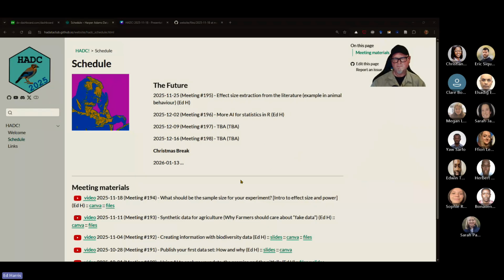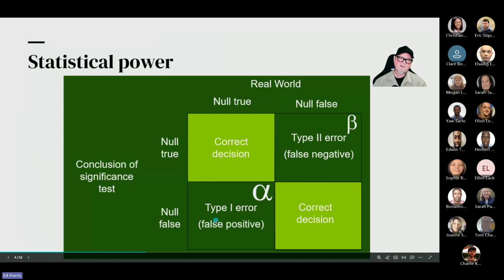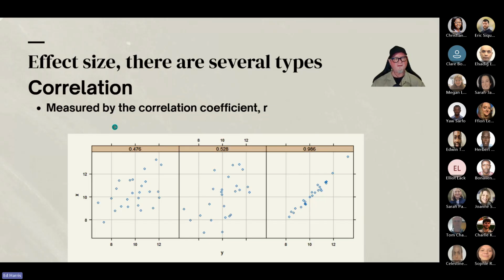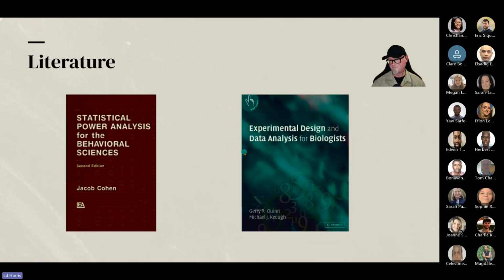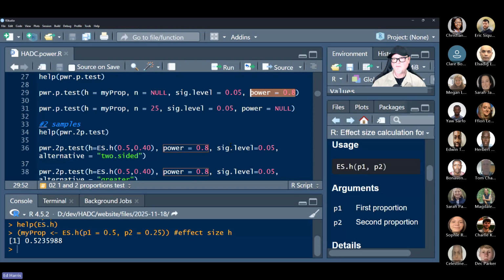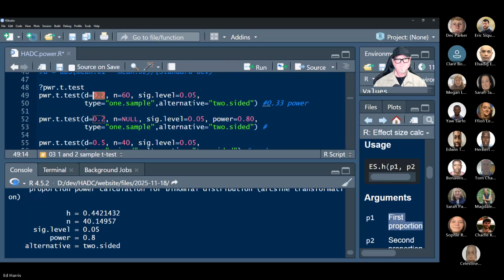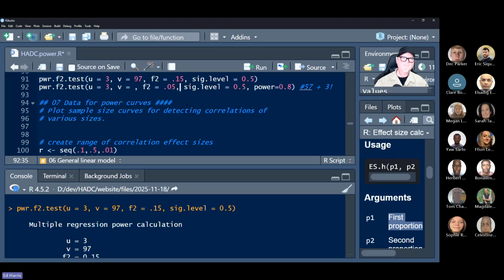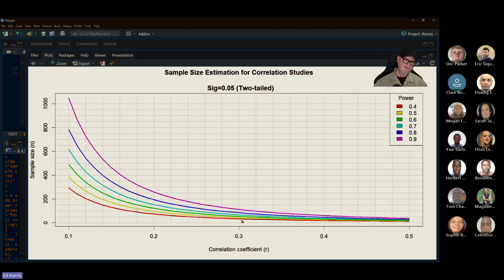HADC! 2025-11-18 (Meeting 194) - What should be the sample size for your experiment? (Ed H)